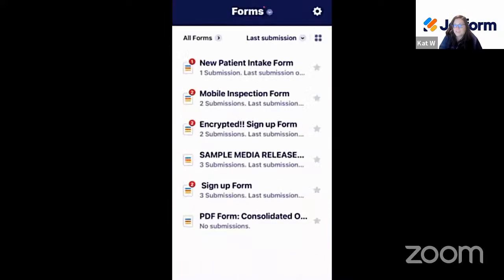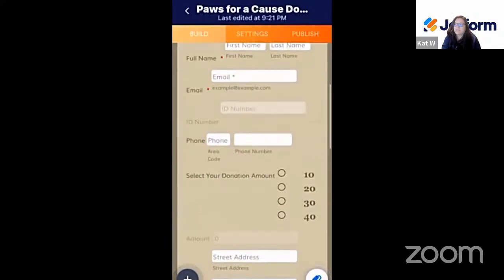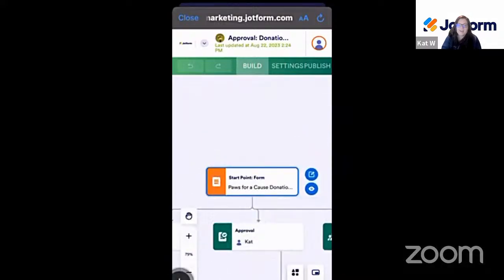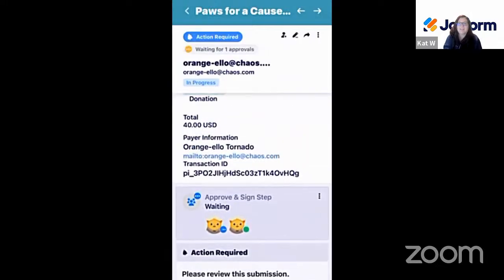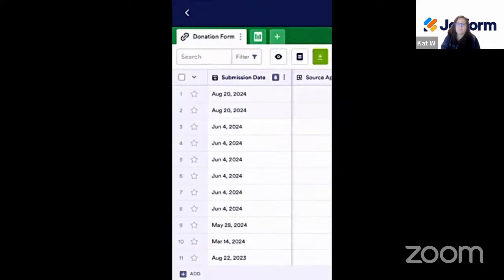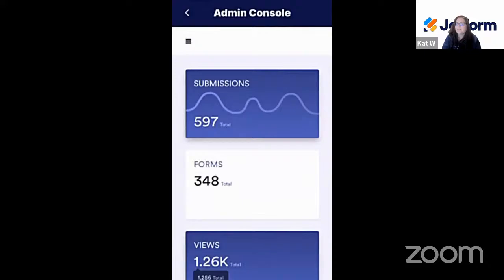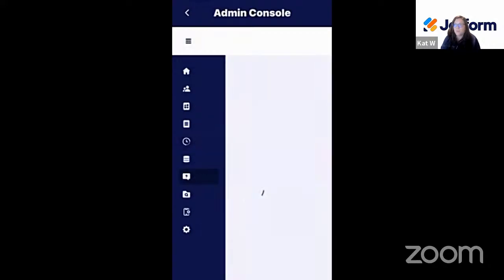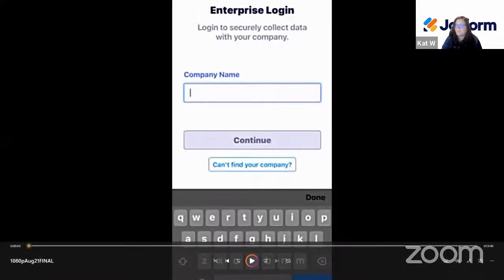Lunch & Learn: Jotform Mobile Apps - Part 2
LINKS & RESOURCES
👋 ABOUT JOTFORM
Hi, we're Jotform, a full-featured online forms platform that makes it easy to create robust forms and collect important data. Check us out